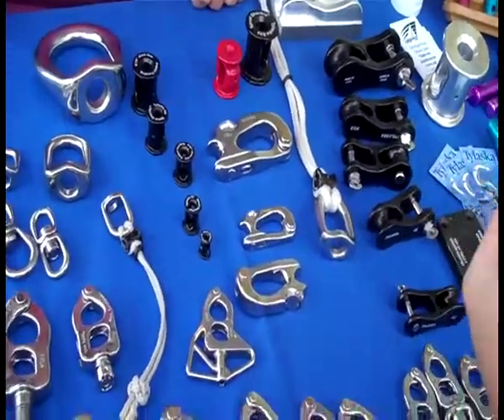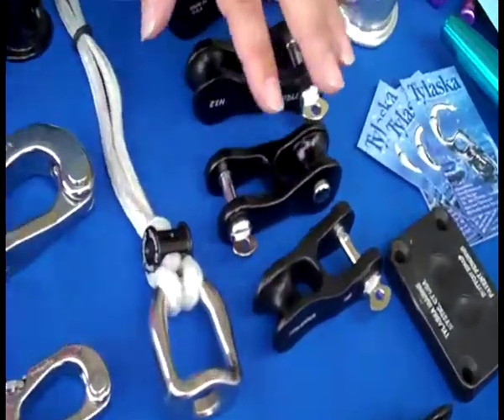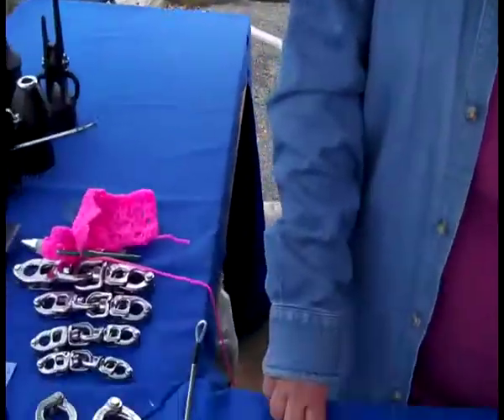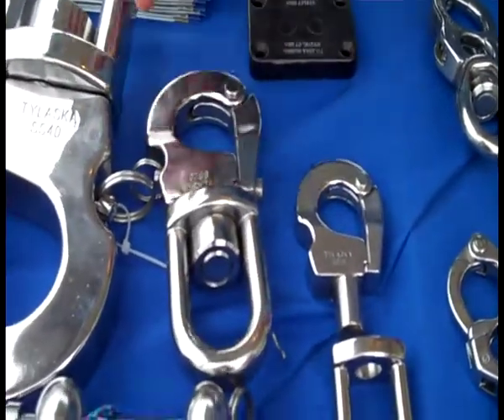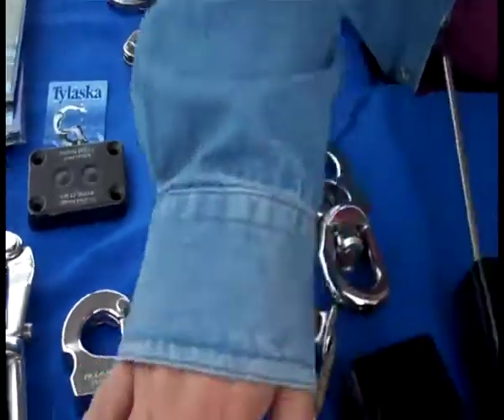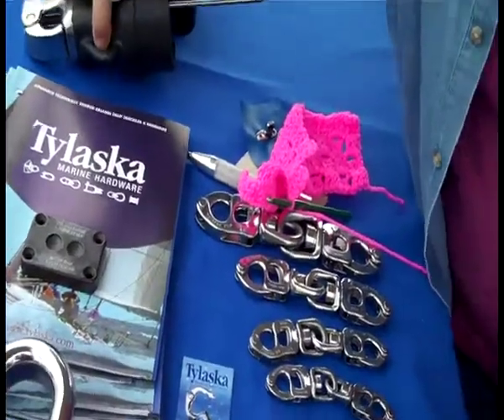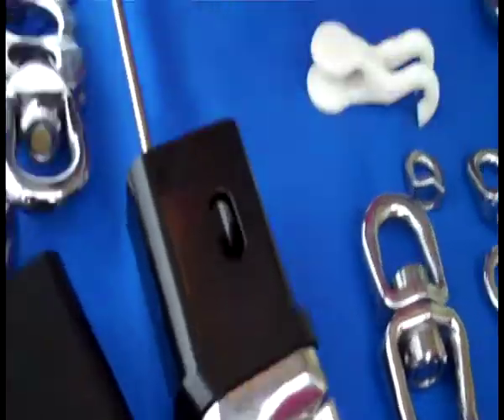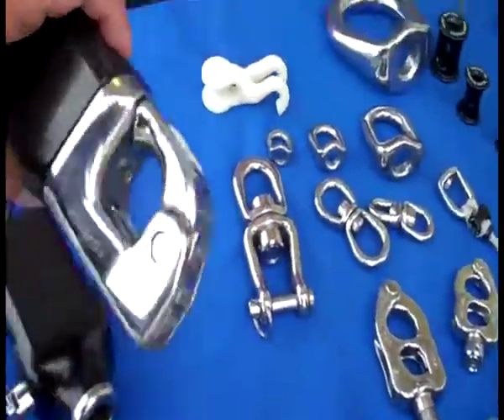Some new pimpin' steel from Tylaska - On The Water Anarchy 2009 US Sailboat Show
Velocitek Point Loma Outfitting and Latis Yachting Solutions bring you comprehensive coverage of what's new in sailing from North America's biggest sailboat show